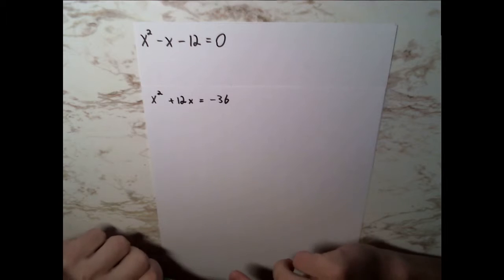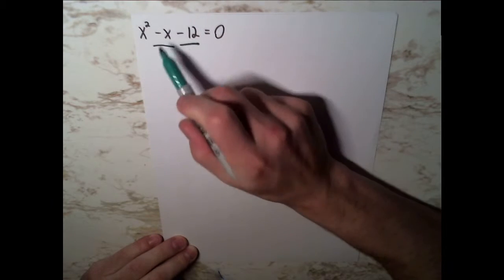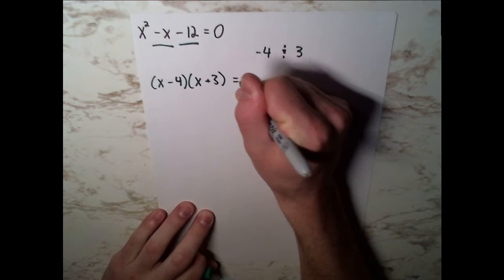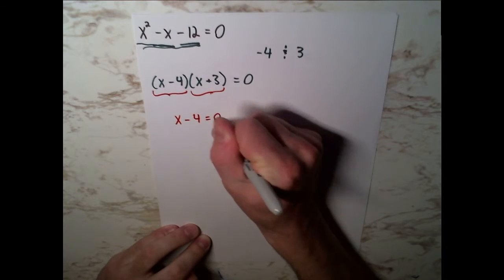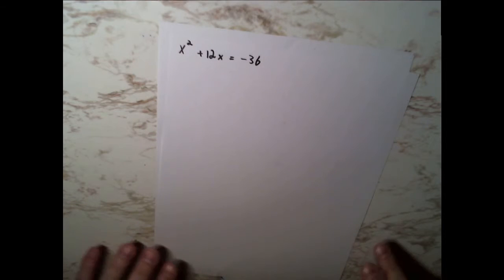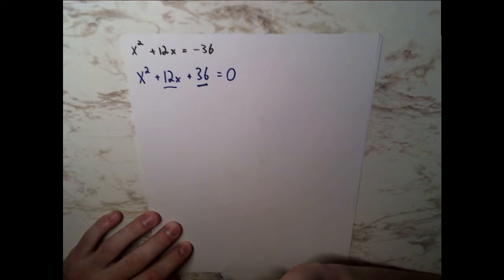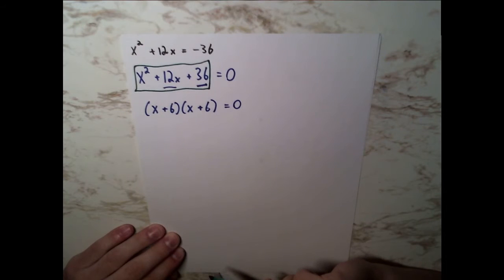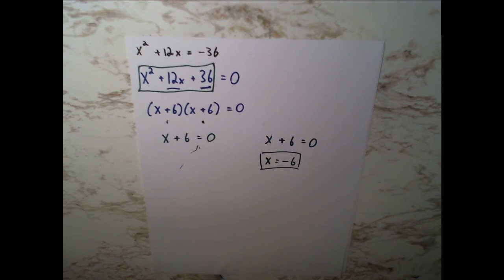Solving Quadratic Equations by Factoring